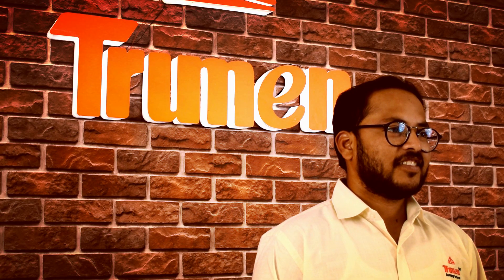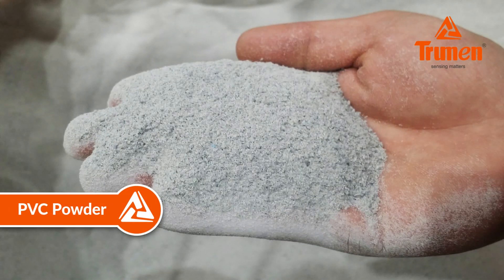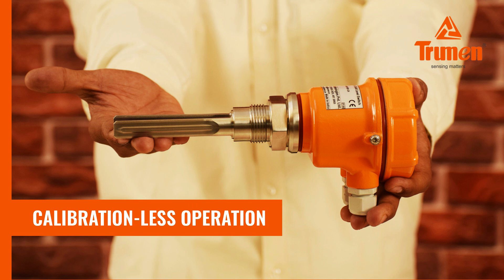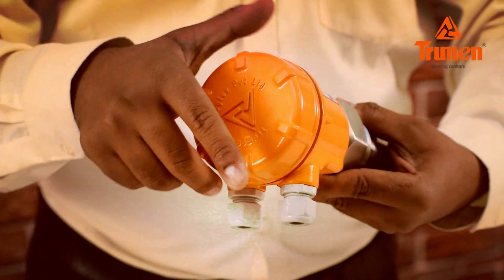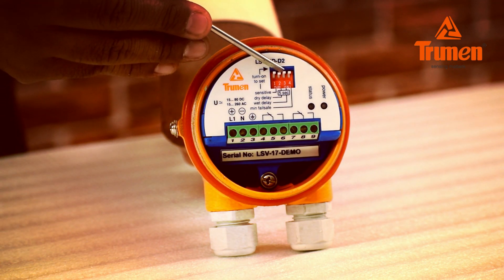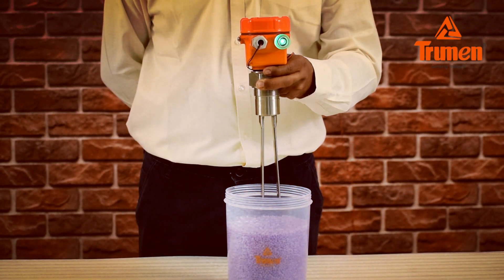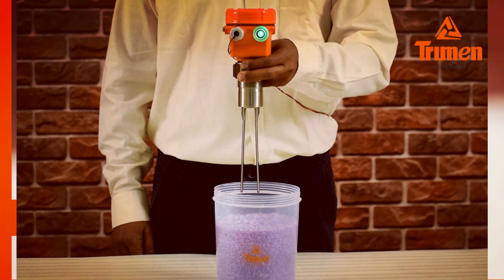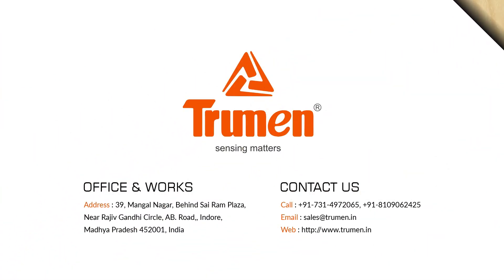Vibrating Fork Point Level Switch for Solids, Powder and Granuals,